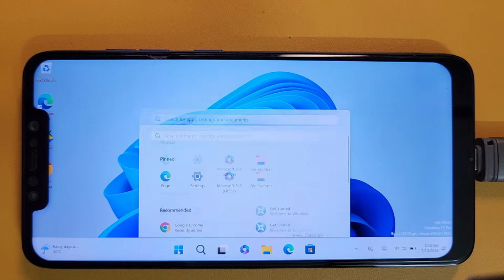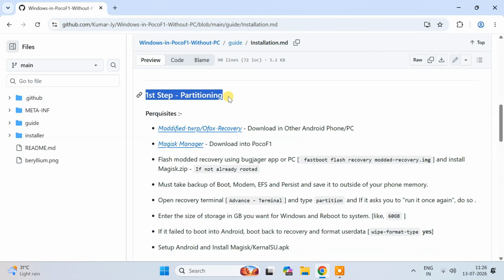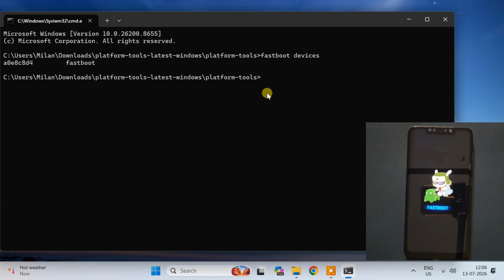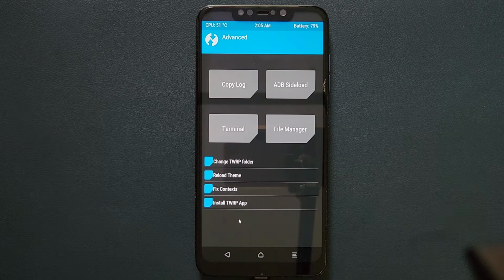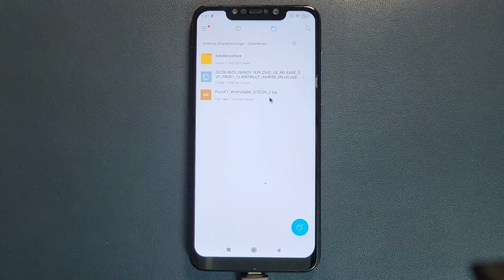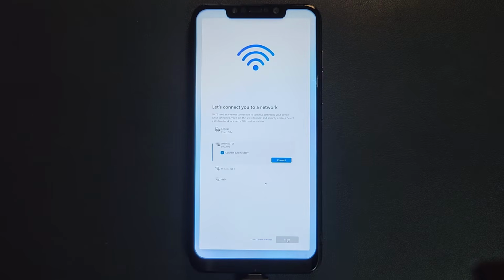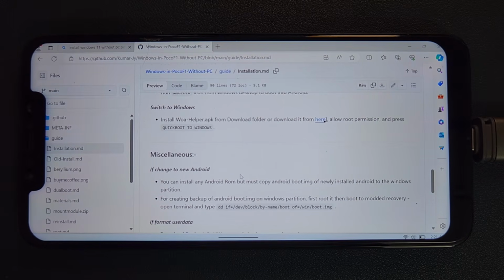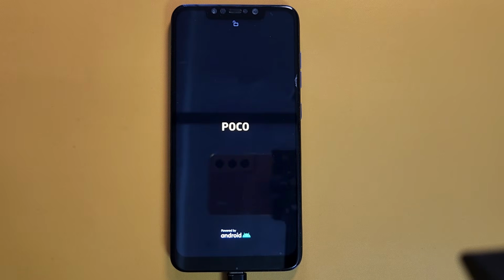Install Windows 11 on an Android Phone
Install Windows 11 directly on an Android phone and experience a real Windows desktop environment on supported devices. In this video, I demonstrate the complete process on my phone, including the installation, basic functionality, limitations, and how to restore Android if needed.

This is an advanced and experimental modification that can erase your data or cause boot issues. Follow the tutorial carefully and use only the files made specifically for your phone model.